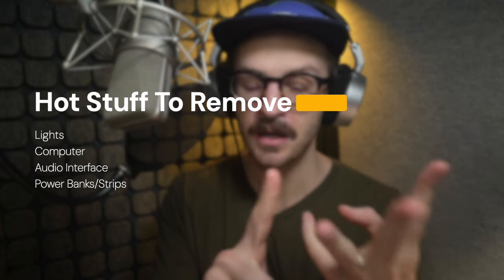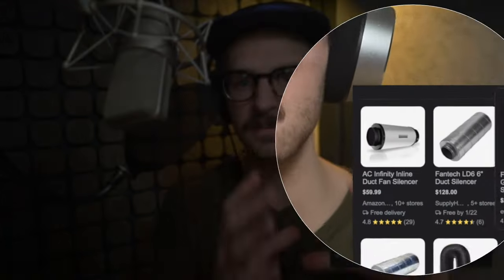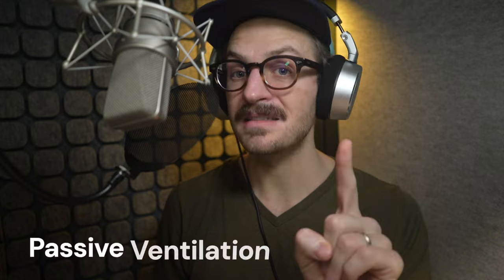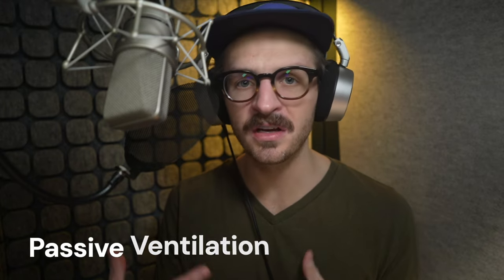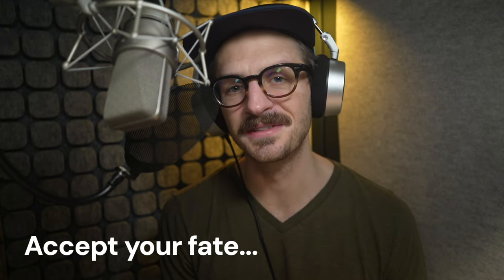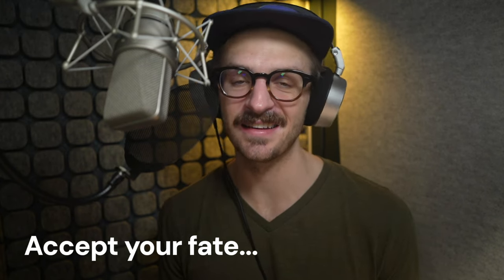How to Keep Your Vocal Booth Cool(er)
It's an uphill battle for voiceover artists and audiobook narrators in our home studios to keep our booths at a reasonable temperature for hours on end. After several years of trial and error, a couple different booths (both DIY and Manufactured), and lots of sweating--here are some of the best, simplest, and most effective ways I've found to keep my booth cool.

⭐️Youtube SuperThanks (above^^^)
⭐️Become a "Booth Buddy!"